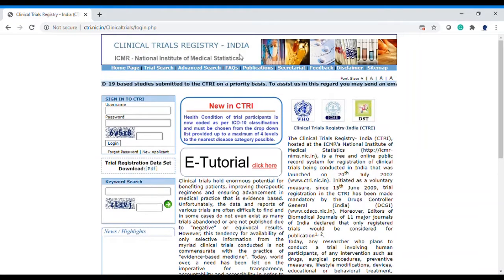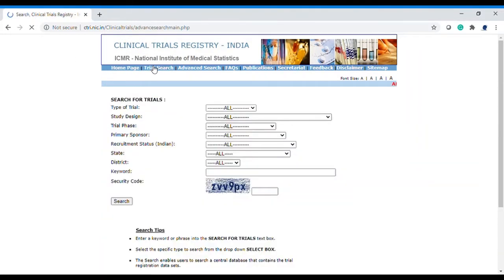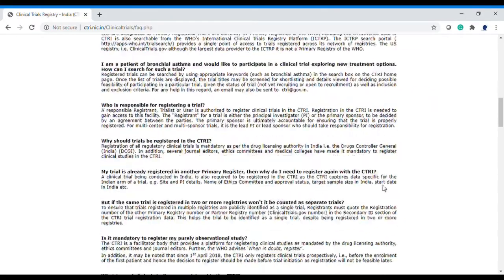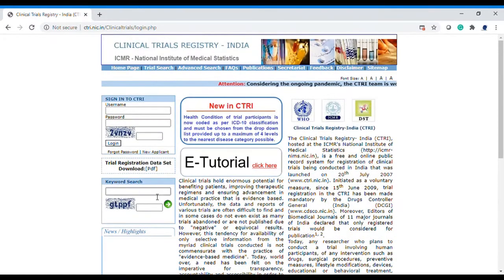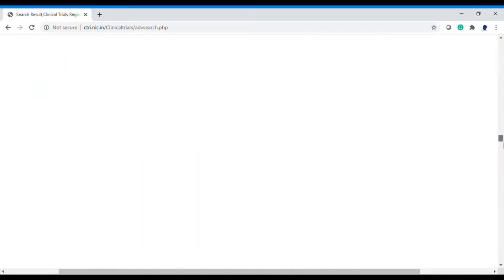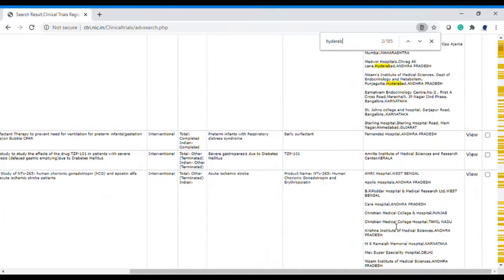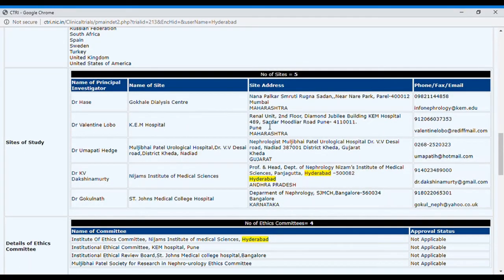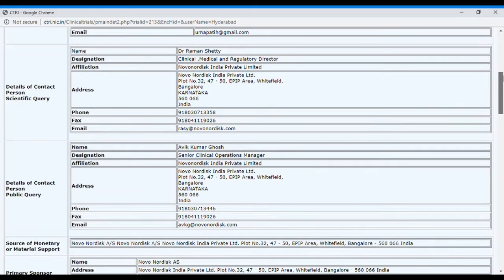How to find Trials/hospital in CTRI- tutorial for freshers/CRC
This video to prepared to guide freshers for CTRI search and navigation.